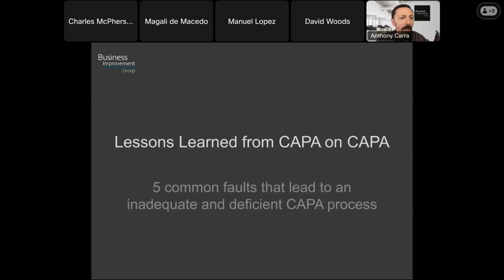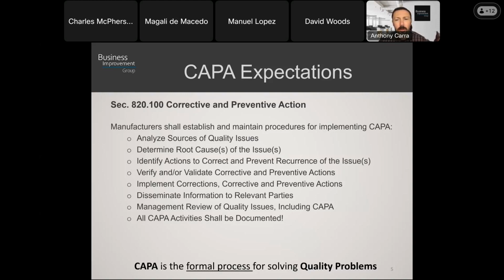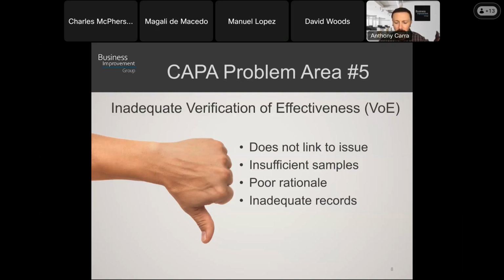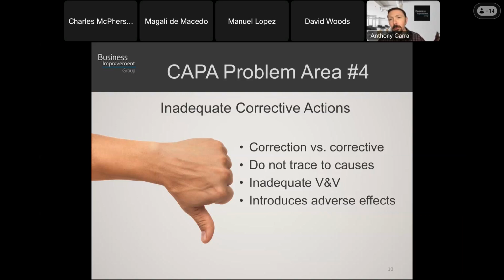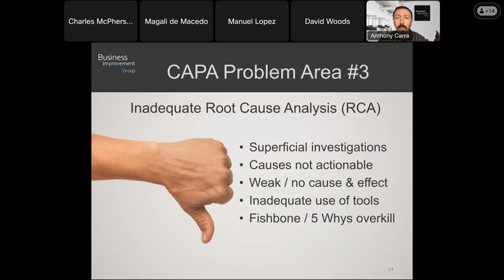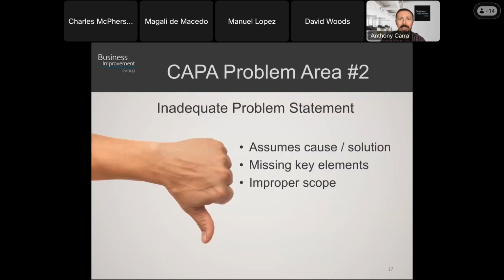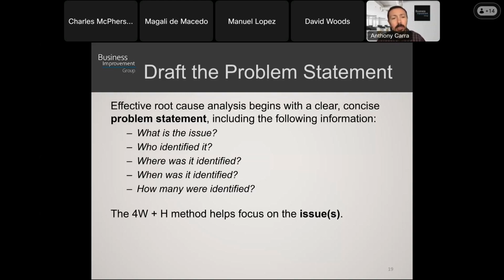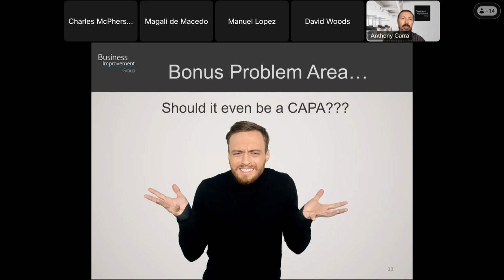Lessons Learned from CAPA on CAPA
5 common faults that lead to an inadequate and deficient CAPA process...

Simply put, Corrective and Preventive Action (CAPA) is the formal problem-solving mechanism and a fundamental component of any Quality Management System.  CAPA processes are generally established to provide a structured approach to identifying quality issues, investigate root causes, and implementing effective solutions to help prevent future recurrences.    However, even the CAPA process itself is not impervious to problems!  These often result in audit findings deeming the CAPA process inadequate and ultimately leading to the infamous “CAPA on CAPA”.

Check out our most recent session as we share the 5 most common faults we regularly find within CAPA projects and how to avoid them.